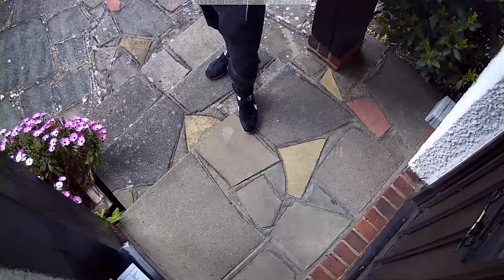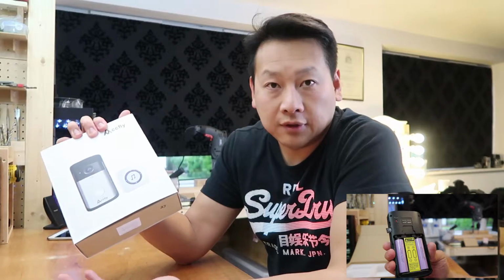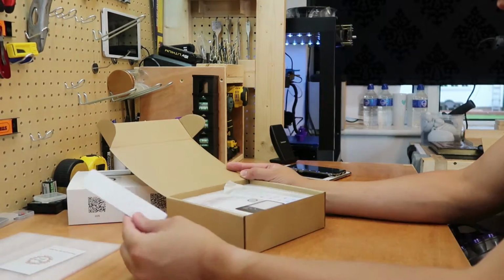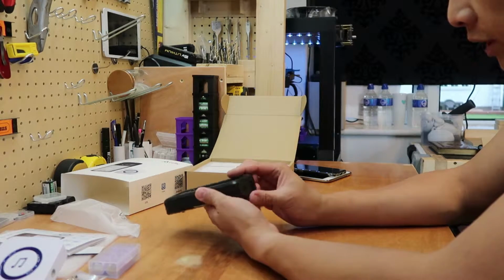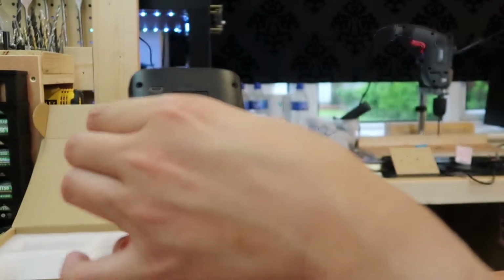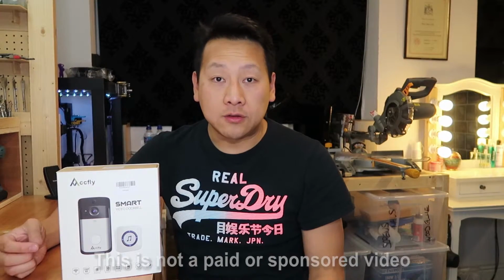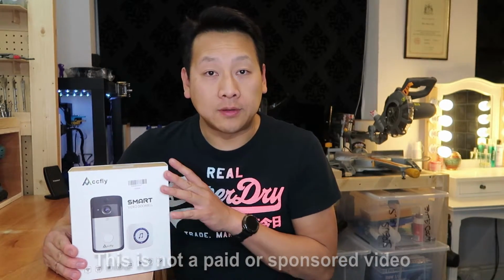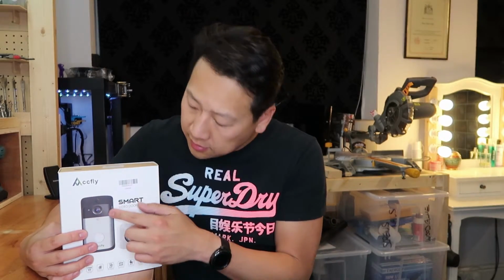Accfly 720p video door bell review 2019 is it any good?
Recently I had my parcel taken from my front door, time to upgrade my Door bell and security system. What to buy in 2019 which is not too expensive and does not require a monthly subscription?

Accfly 720p Video door bell £69.99 from Amazon

Over all I give this video door bell a thumbs up, still not perfect but good value for money compare to what is available on the market. I hope a new version from ACCfly will come out soon and make good some flawed in design.